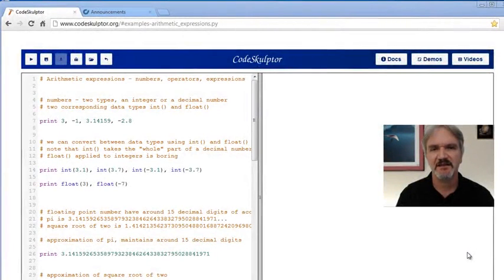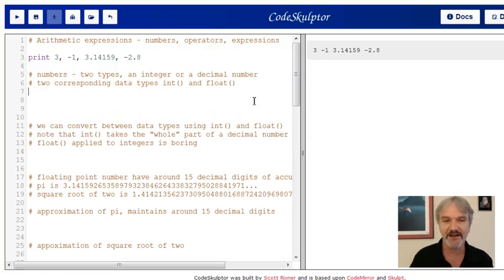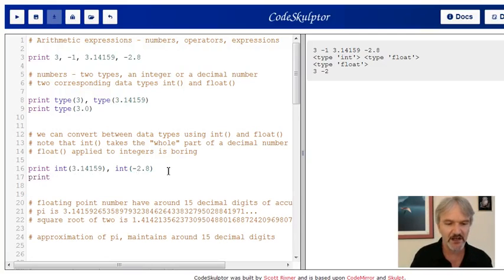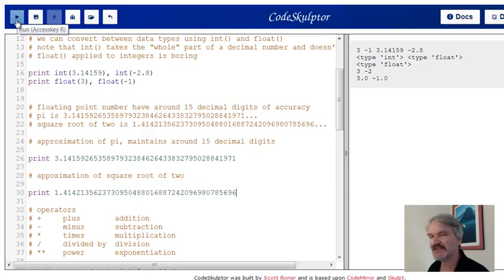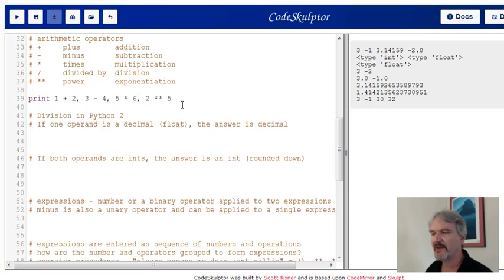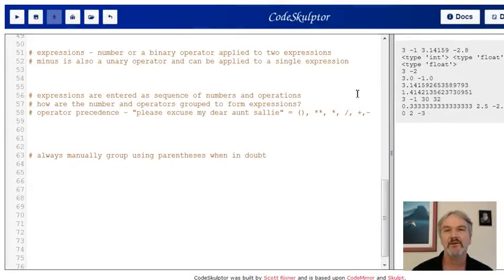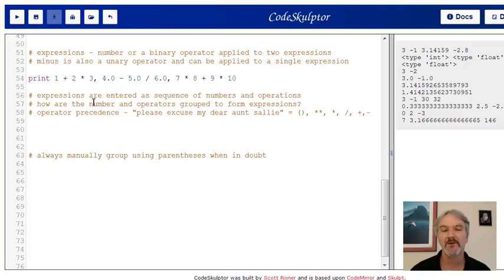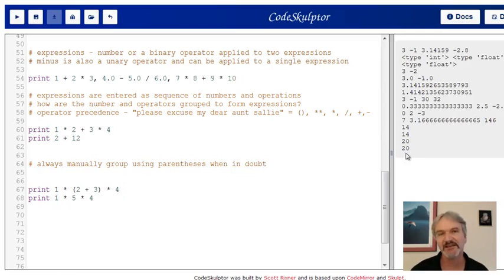19 3 Arithmetic expressions 13 24